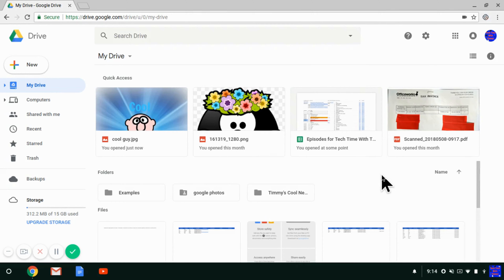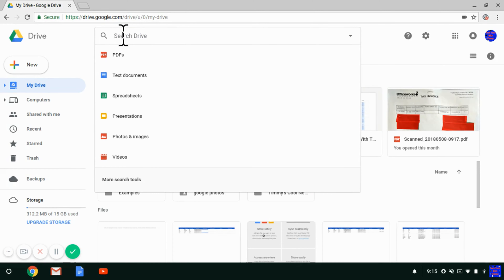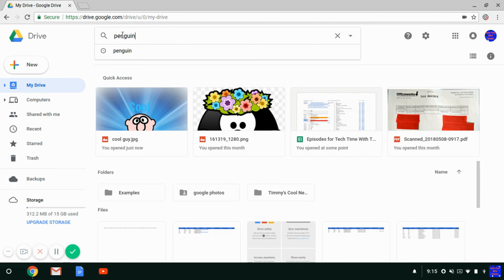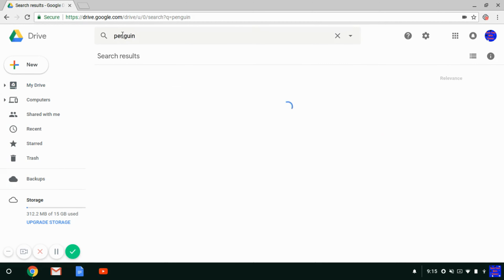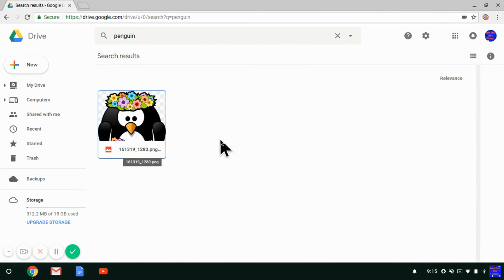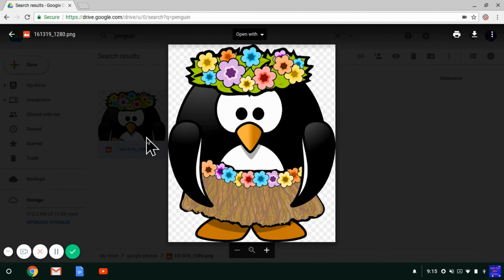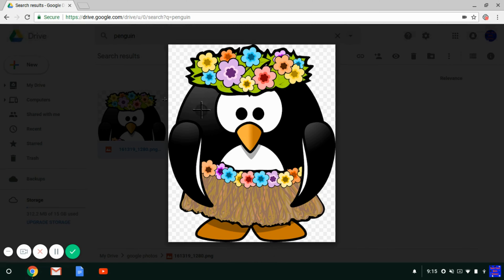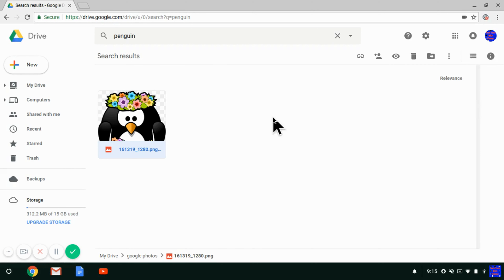Image Recognition in Google Drive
Just sit back while Timmy explains all about image recognition in Google Drive.